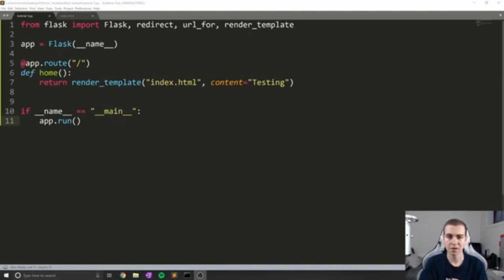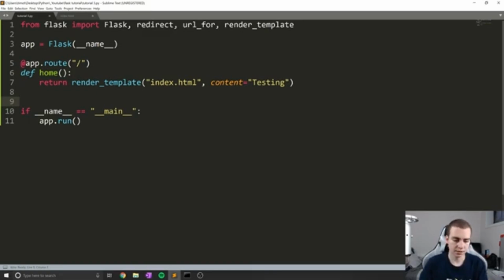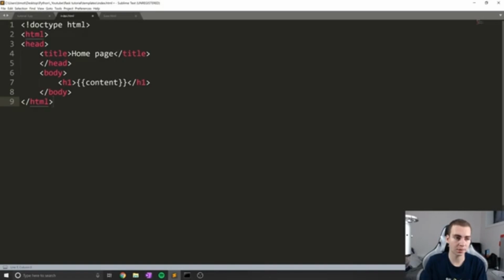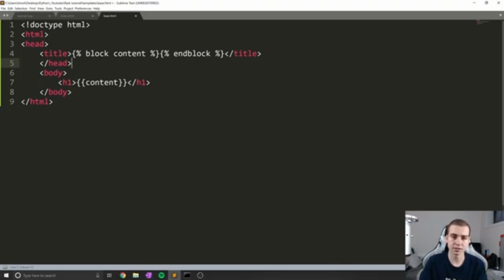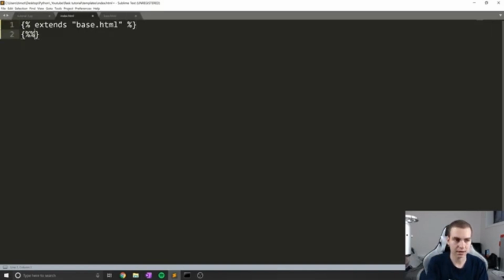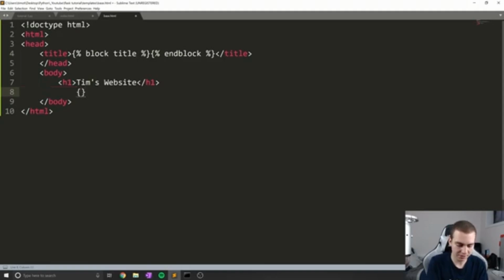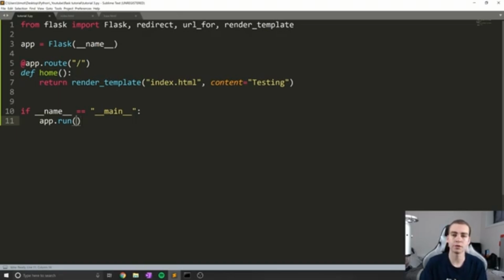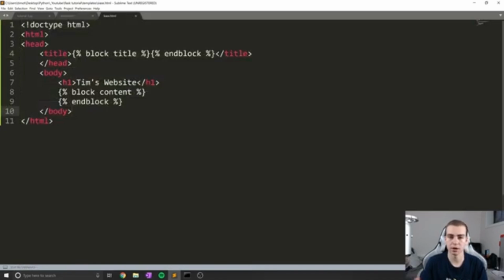Python Flask Tutorial 2026 Pt 3